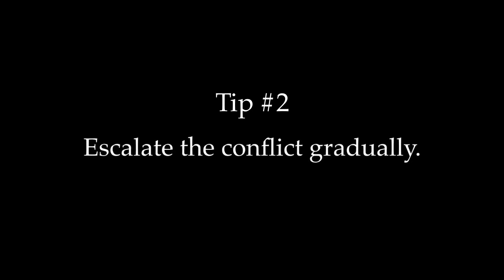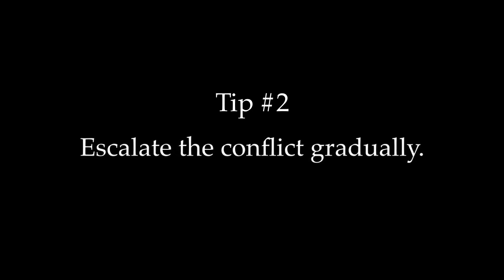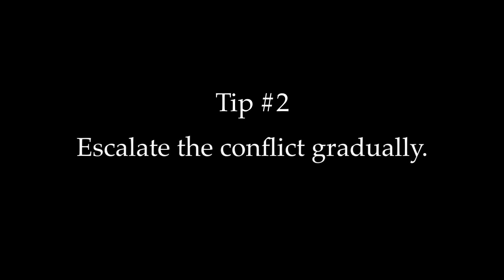What Could Possibly Go Wrong?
Job #1 for writers is creating an emotional bond with a character facing a dilemma. Author Barbara Kyle shares 3 helpful tips on how to focus and develop the conflict in your story.